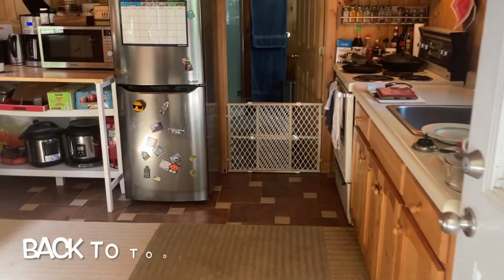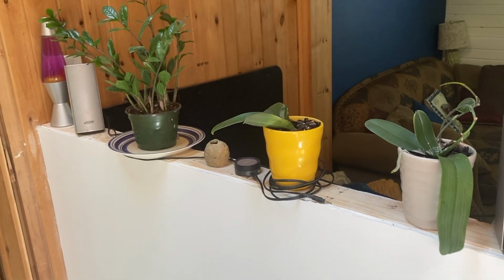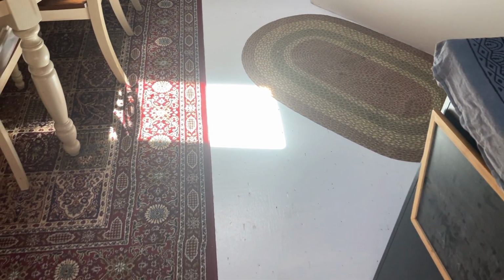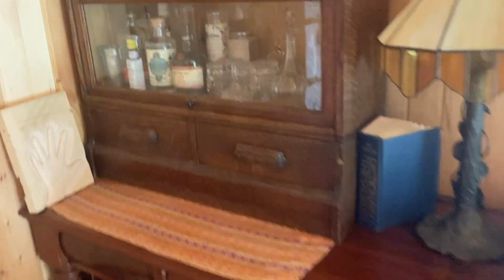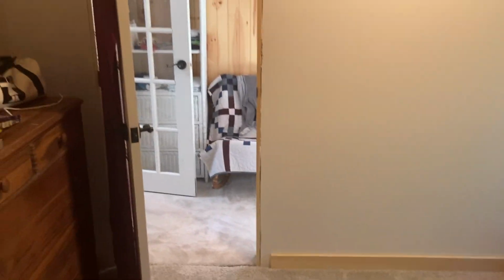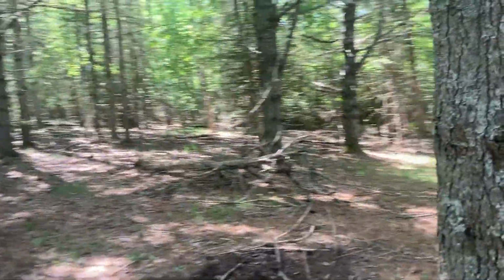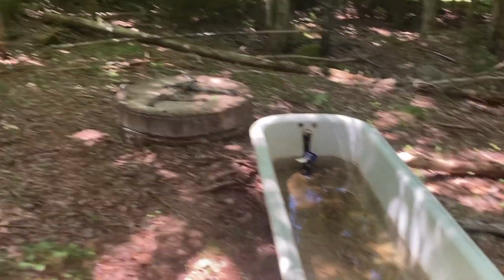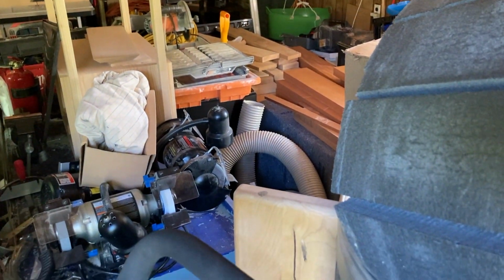Upcoming Projects: Intrepid Woodstove, Milling Hardwood Flooring, Bathhouse build, Maple Shelving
New digs demand hard work to get things underway! Here's the (quick as I can) update on what I've been up to, my new canvas, and what my next projects are going to be. While necessity is definitely a driving force here, there's some room for choices so if one of these projects is most interesting to you, let me know in the comments and I'll start with whatever is most interesting for everyone!